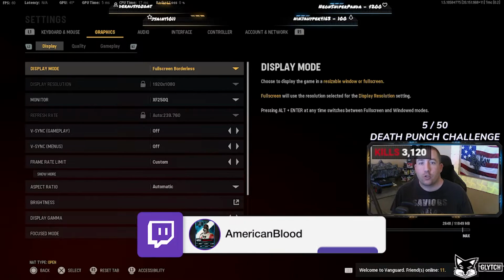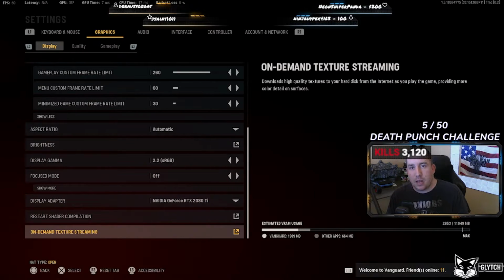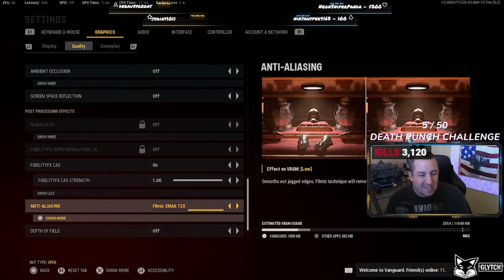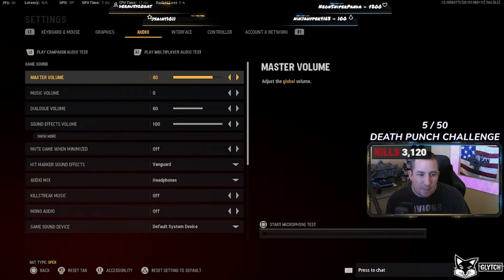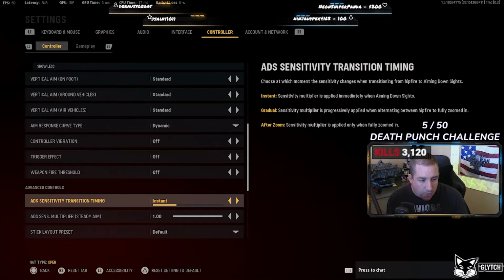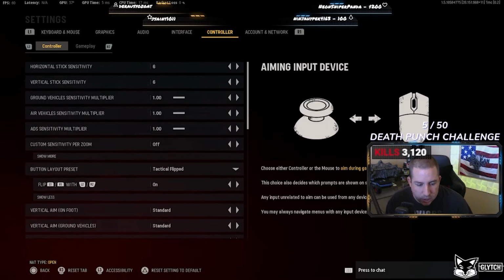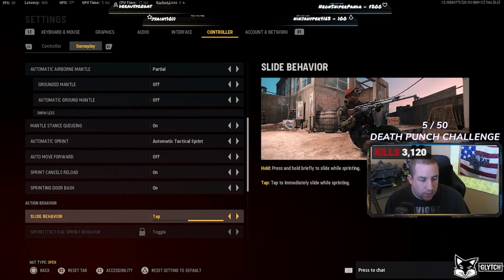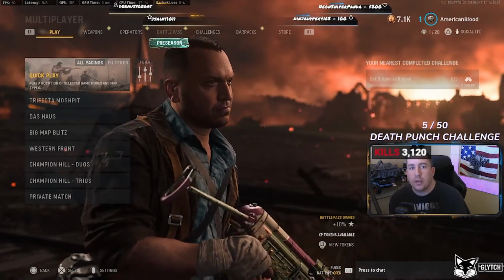BEST CONTROLLER SETTINGS & GRAPHICS FOR CALL OF DUTY VANGUARD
THESE ARE THE BEST CONTROLLER SETTINGS FOR CALL OF DUTY VANGUARD. THESE ARE THE BEST GRAPHICS SETTINGS FOR CALL OF DUTY VANGUARD.